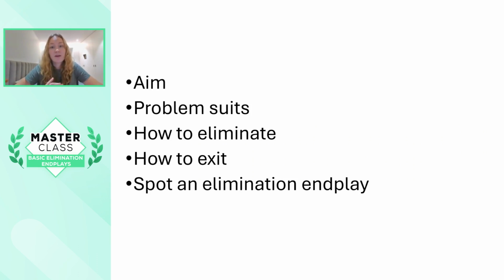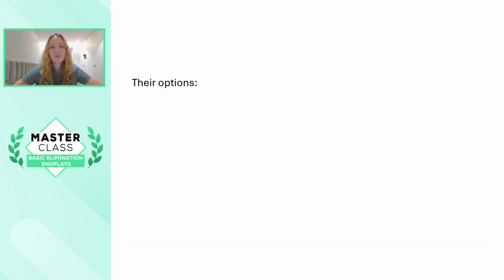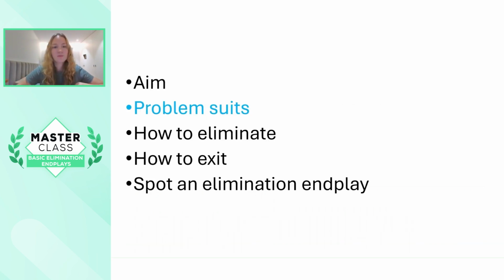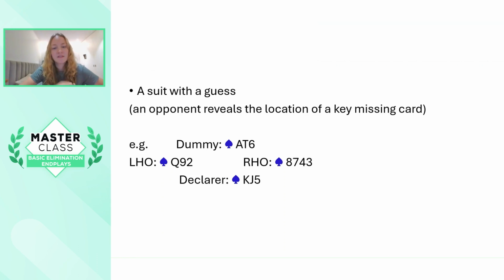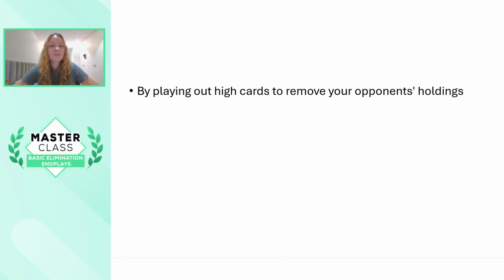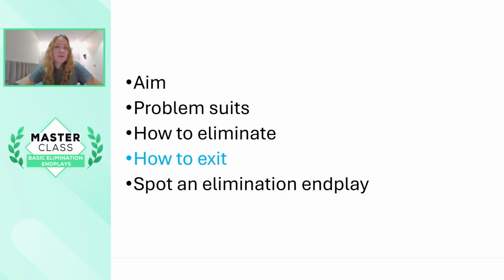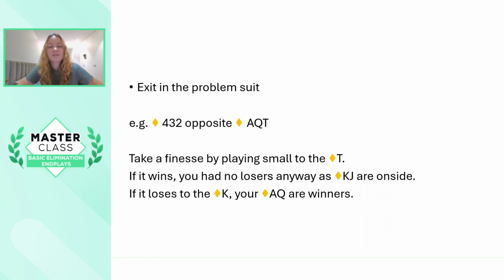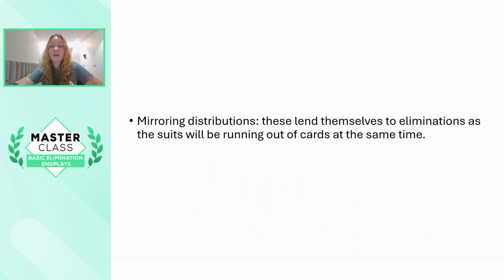Masterclass - Basic Elimination Endplays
Join India Natt, our ambassador, for a Masterclass on the theme of the Basic Elimination Endplays.
And to find out more about India (interview, achievements, upcoming tournaments...)